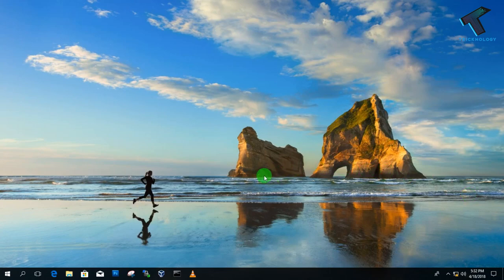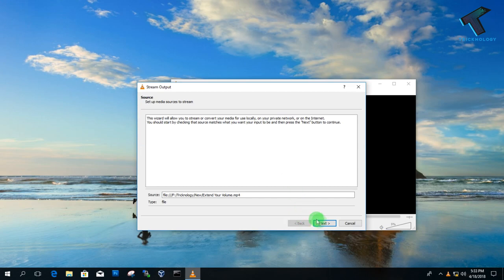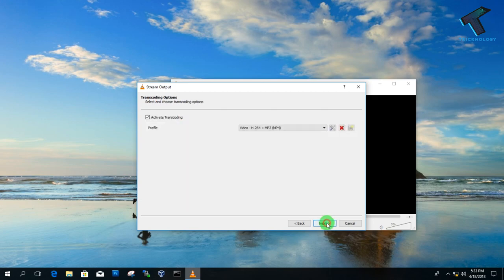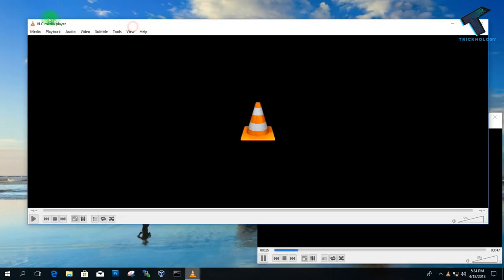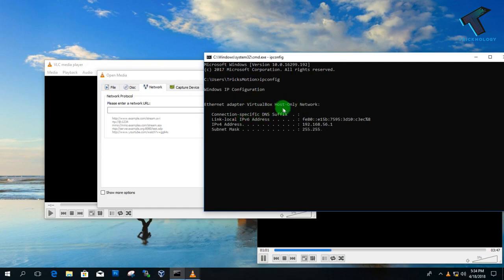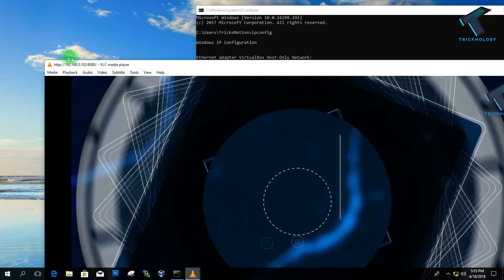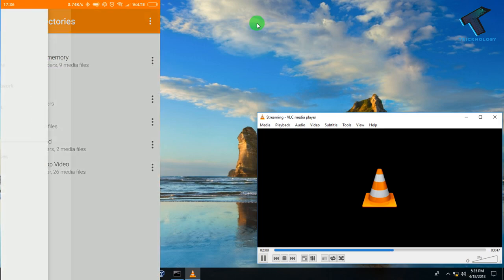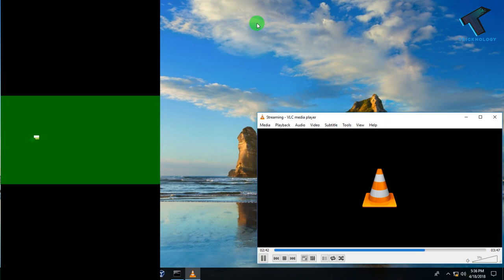How To Stream Movies And Music On Local Area Network (LAN) Using VLC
In this video I will show you guys how to stream movies and music on your local area network using vlc stream.